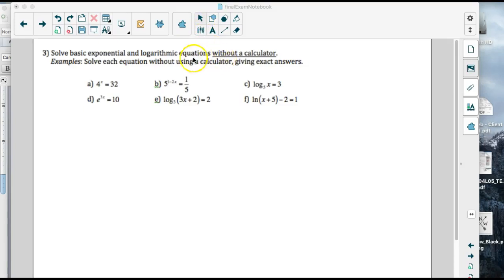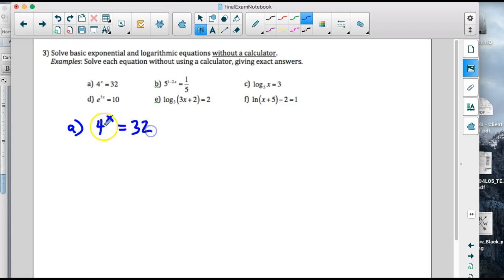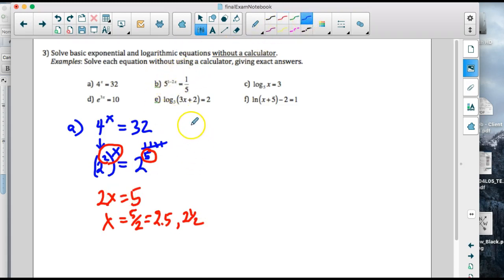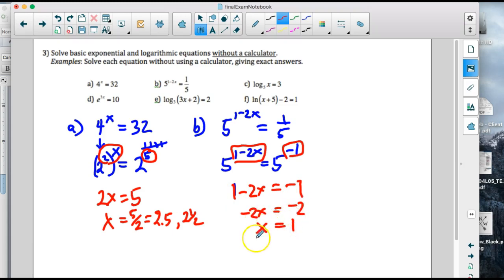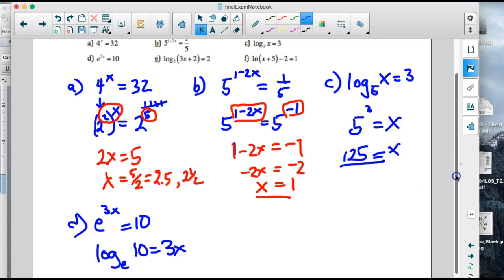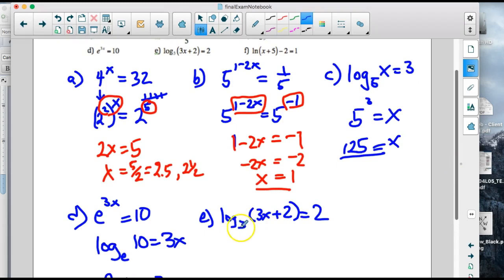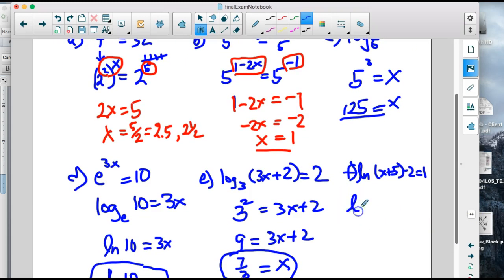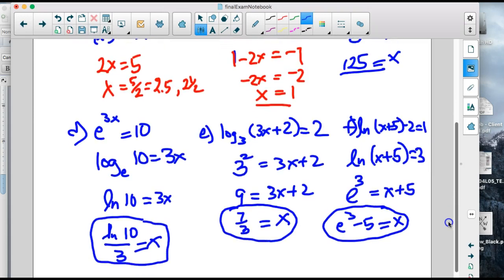Math 111 Test 3 Problem 3